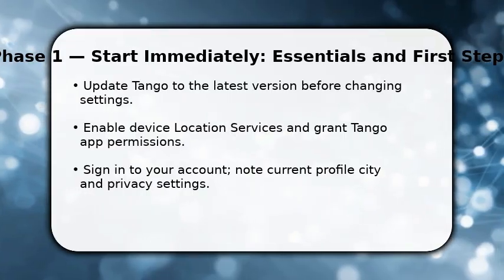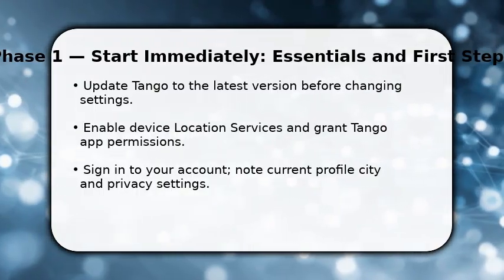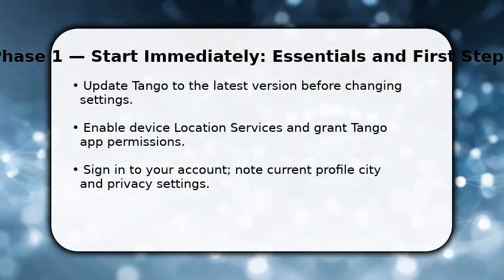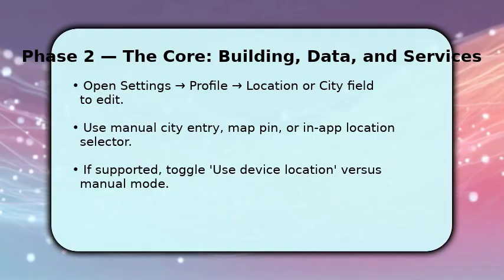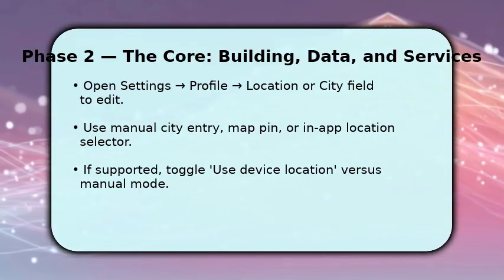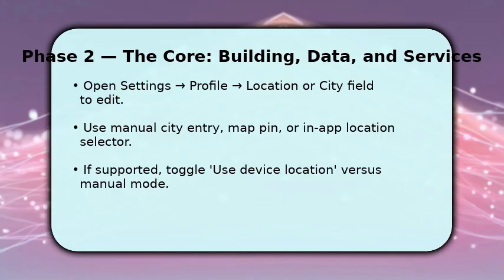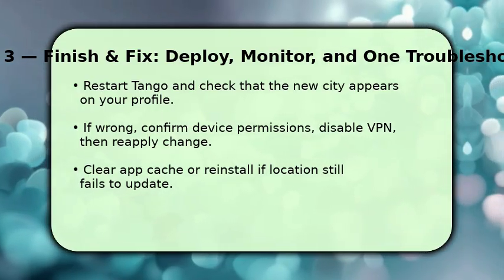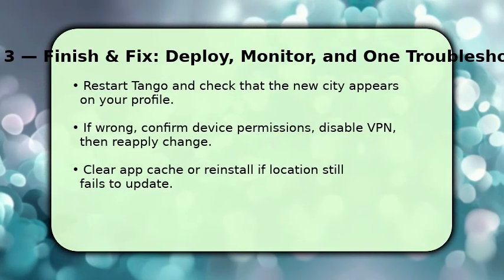How to Change Tango Location (updated)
How to Change Tango Location (updated) | 🔒 Surfshark VPN Deal — Stay private and secure. $1.99/mo + 3 Months Free ▸

Discover the art of changing your tango location, whether it's for a dance studio or at home. This video provides essential tips and tricks to master new spaces with confidence.

tango, change location, dance practice, home dancing, studio setup, space adaptation, movement flexibility, dancer' extrinsic environment adjustment, performance readiness, local dance community